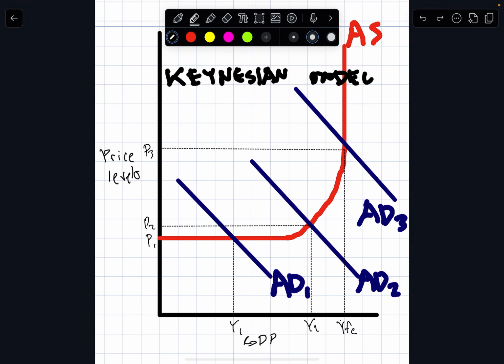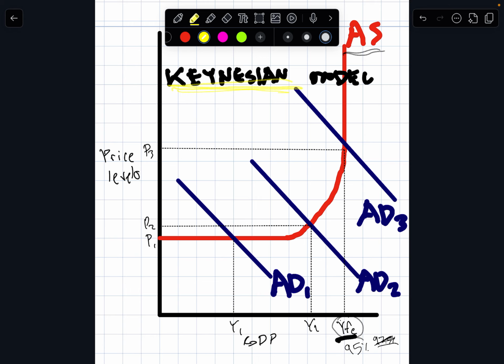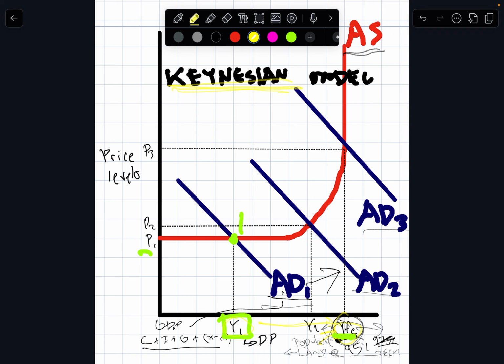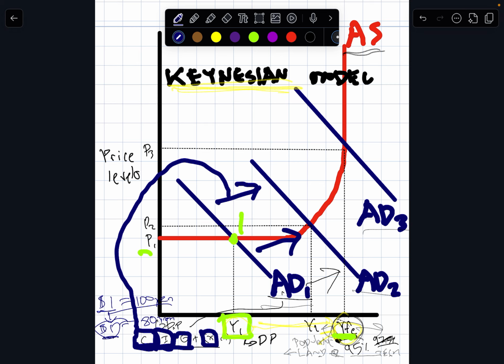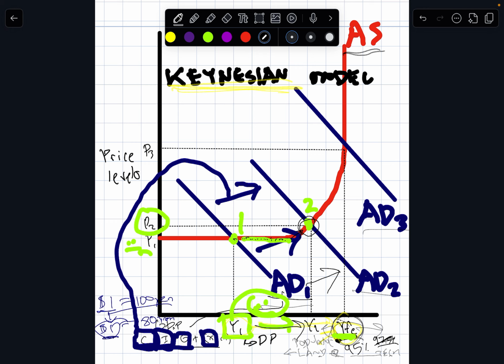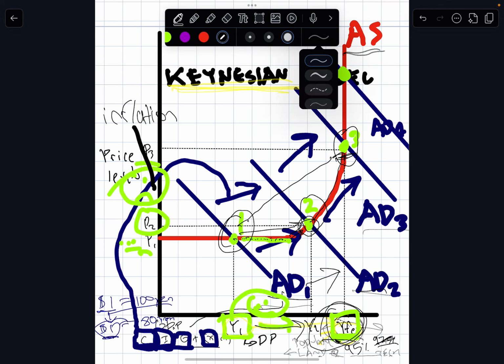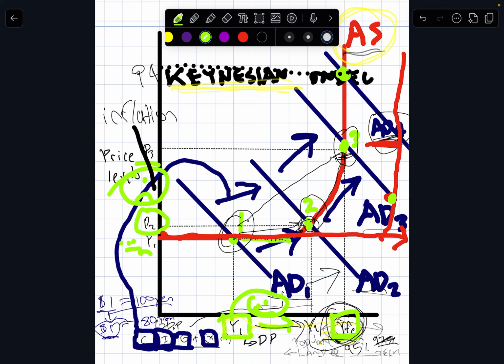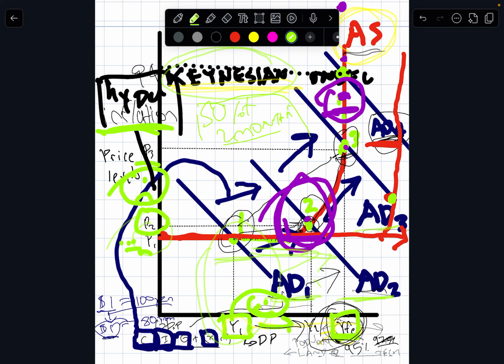The Harris Index - Keynesian Economics Explained with Diagrams